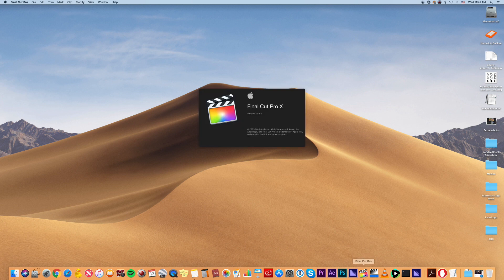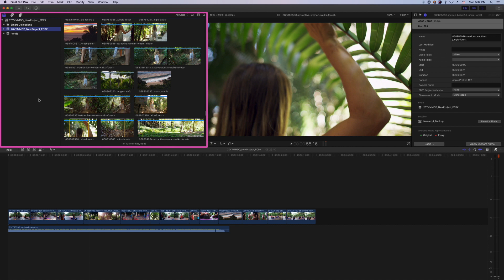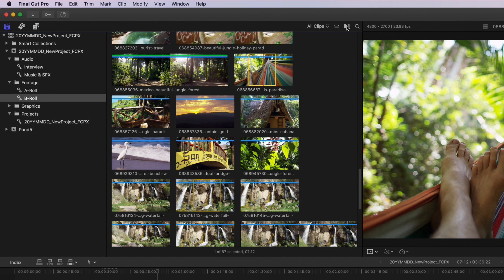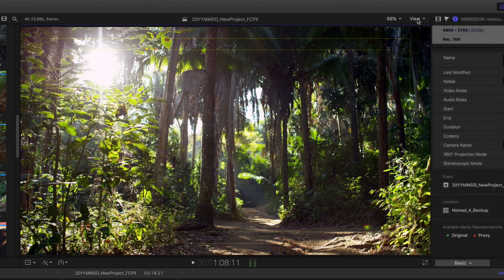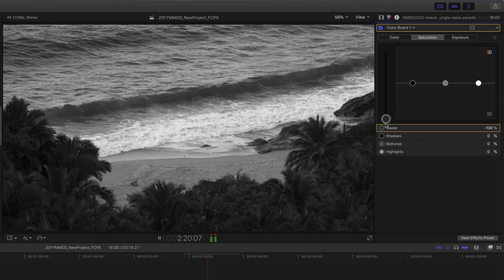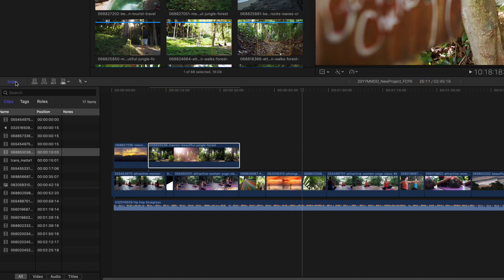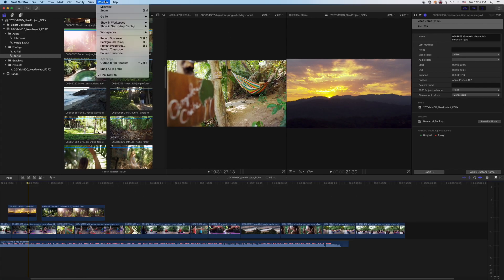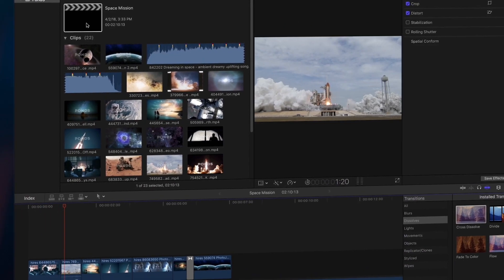Getting Started with Final Cut Pro X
Before you start any new endeavor, it’s always a great idea to get a lay of the land. It’s no different in the editing software world because getting a lay of the land means learning the interface. Here’s a basic overview of Final Cut Pro X.

In this video, we cover:

The Interface 0:13
Sidebars and Browsers 0:44
The Viewer 1:39
The Inspector 2:12
The Timeline 2:39
Personalizing The Workspace 3:26